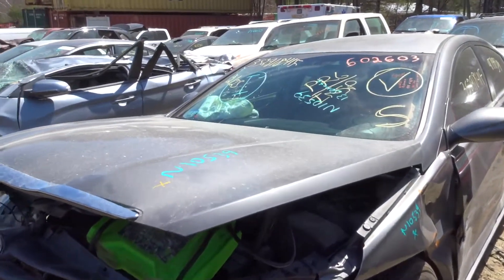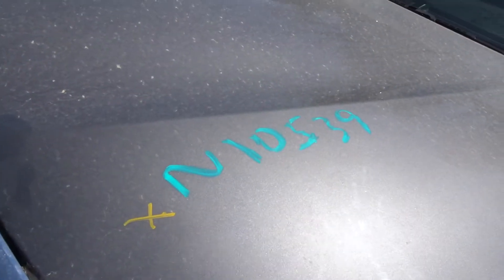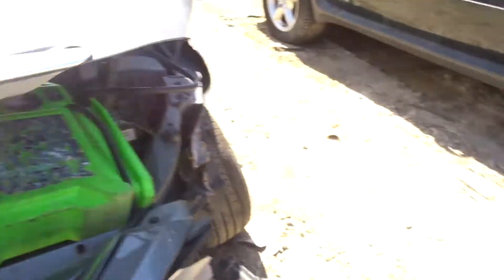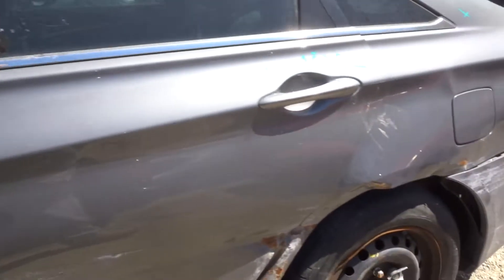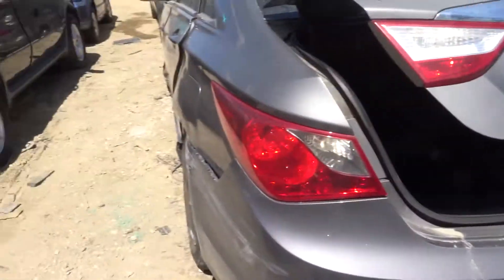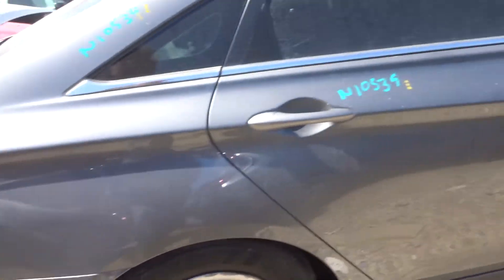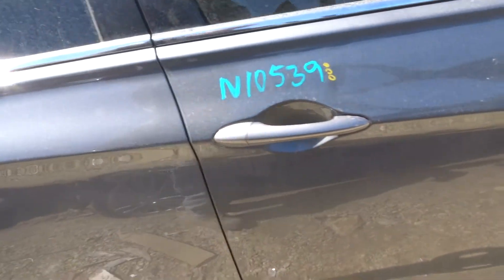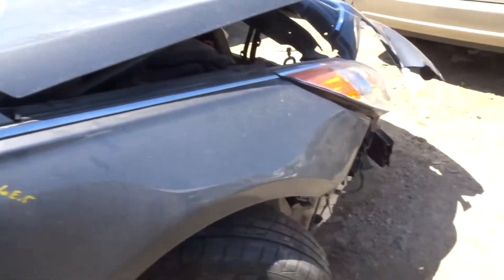NEATR Part Out a 2013 Hyundai Sonata | Used Car Parts | Online Junkyard | Part Number: N10539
Featured Vehicle:
-2013 Hyundai Sonata
-97k miles

Listed below is a complete list of the OEM-used car parts listed on this 2013 Hyundai Sonata online.

Our industry-leading standard warranty comes on all car parts sold.

Be sure to check with sales via chat or phone, as OEM-used auto parts for Hyundai cars always go quick, and these used OEM auto parts for this 2013 Hyundai Sonata will be no exception.

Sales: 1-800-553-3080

Don't worry if your not local to Boston, MA area, we also ship used OEM auto parts for Hyundai cars nationwide,

We also have some of the most knowledgeable used OEM auto and truck parts sales staff in the United States, so if you need help finding a used auto part for Hyundai then reach out to us by phone at or through our contact

24-hour Online Shopping | Nationwide Shipping